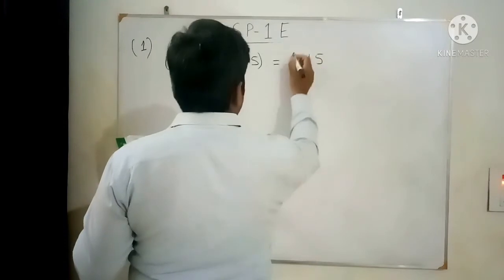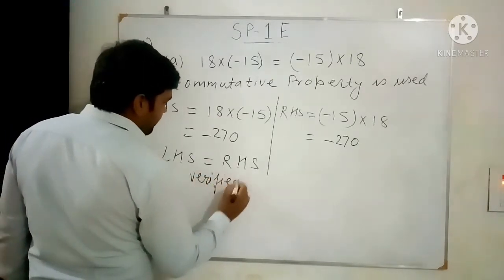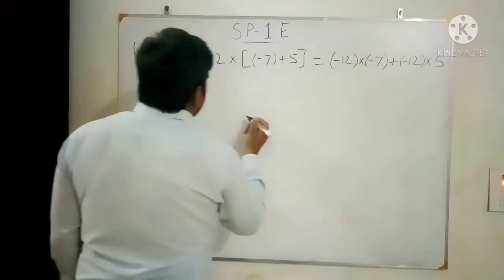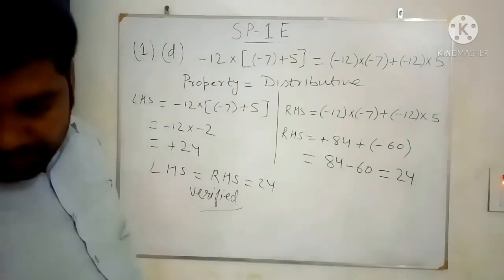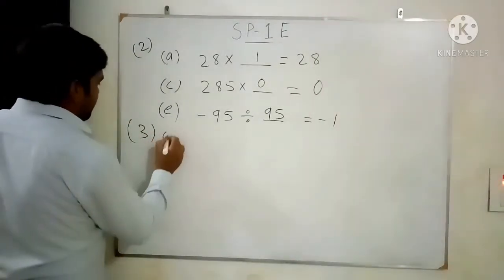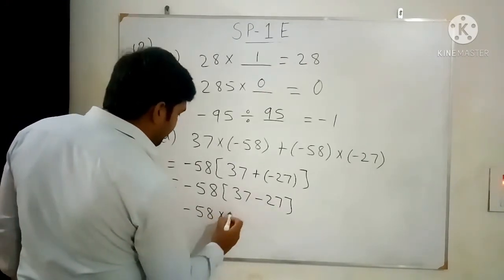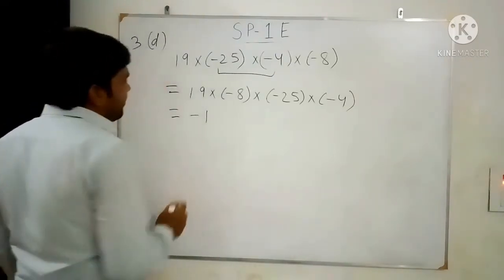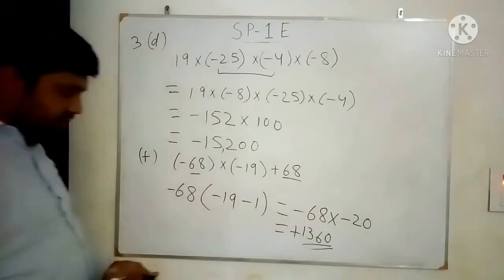Self practice 1E Part 2